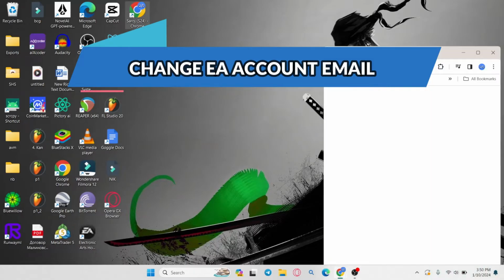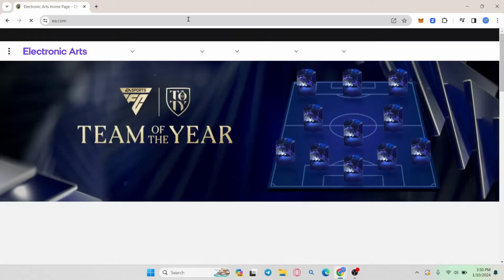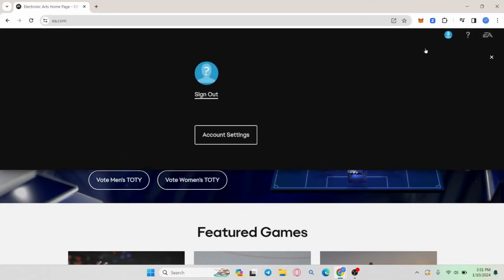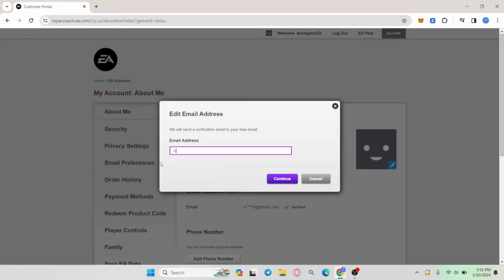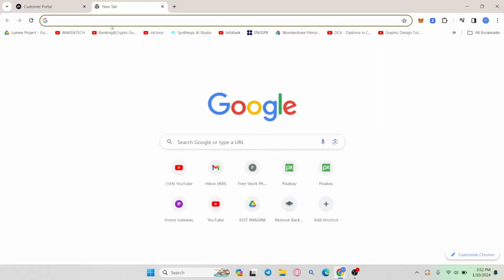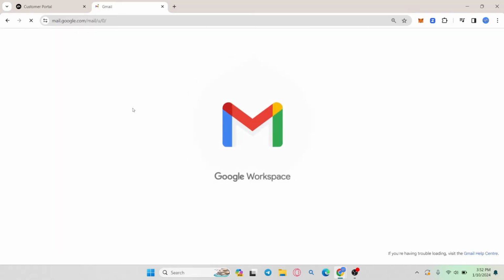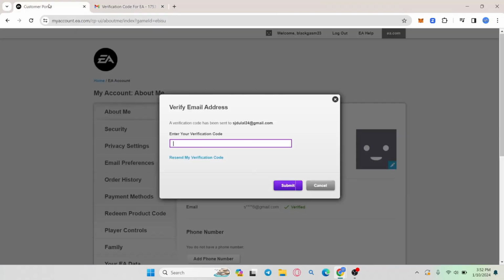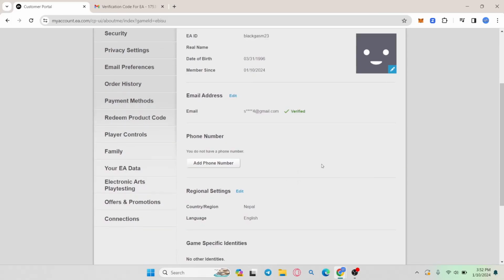How to Change EA Account Email Address? Update Your Email on EA Account-2024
Whether you've recently created a new email or just want to update your account information, we've got you covered.